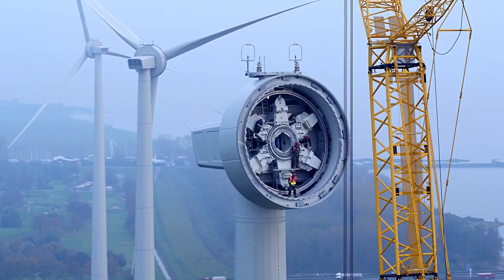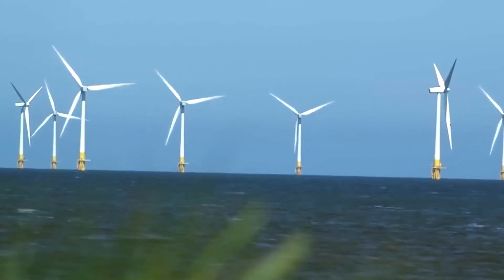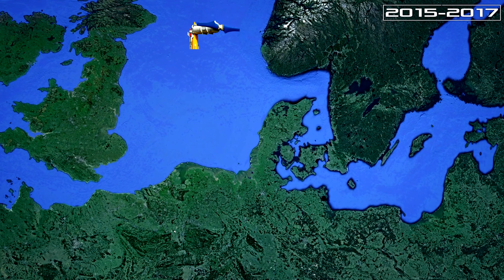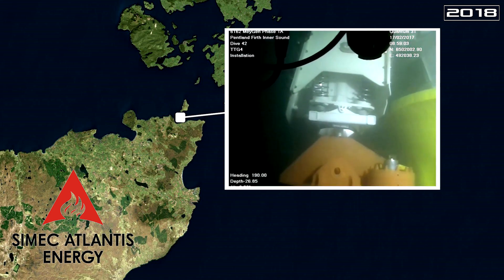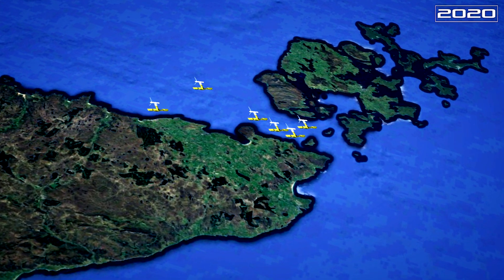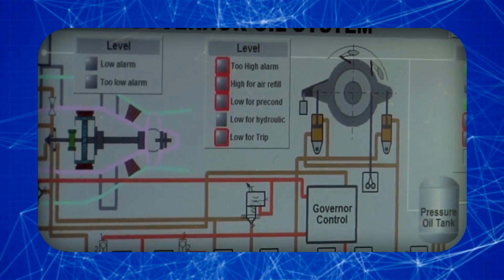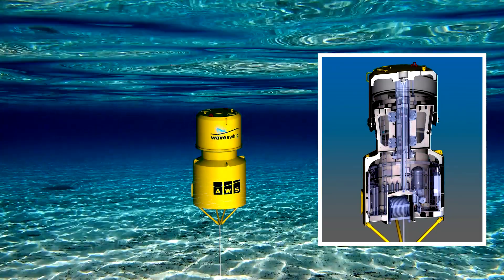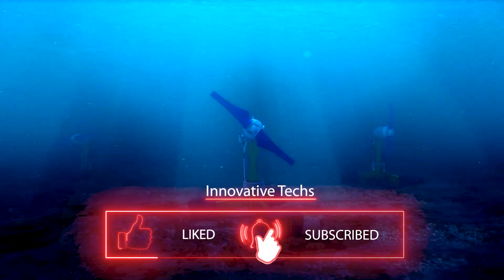THESE INVENTIONS WILL CHANGE THE WORLD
Most renewable energy sources have one crucial drawback. This is instability and unpredictability. Certainly, there are principles—the wind blows and the sun shines in some areas, but this is not always guaranteed. What would you say about an energy source that is as accurate as a clock? Twice a day, strictly according to schedule, it “turns on” and produces a large amount of electricity. And this is the case for many years to come. Could such stability be of interest given how essential it will be for the network and scheduling reliability? Of course. Then in this video, we will talk about tidal energy. Especially about those projects that are now taking this industry to a new level and revealing its huge energy potential. Tidal power plants can operate using different technological solutions. One of them is a conventional bladed wind turbine. It is basically a windmill but lowered under water. Therefore, it is not surprising that technologies that are beginning to be used in wind energy have also entered the young tidal energy industry. We are talking about turbines in which there is no reduction gear. Such devices have fewer units, which means fewer parts that can fail. More importantly, they are cheaper to maintain and reduce the cost of generating electricity.